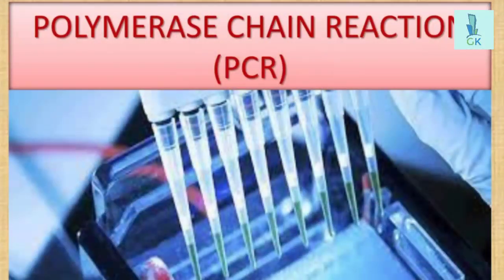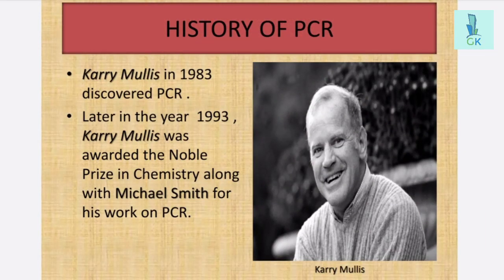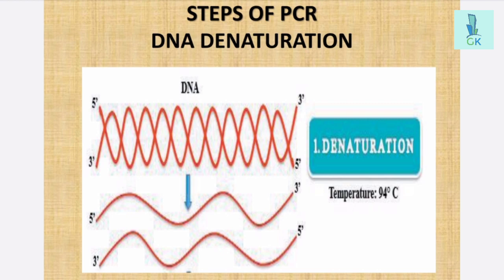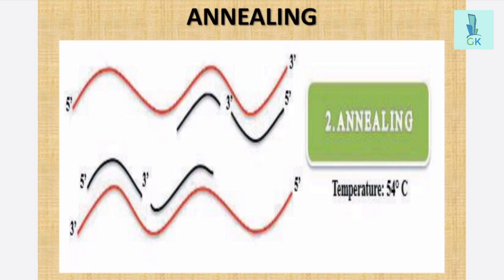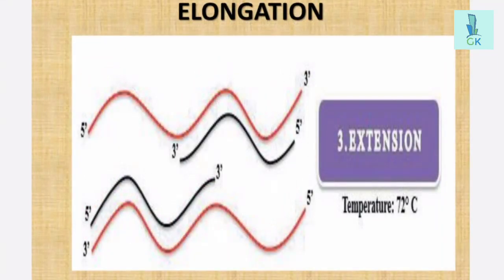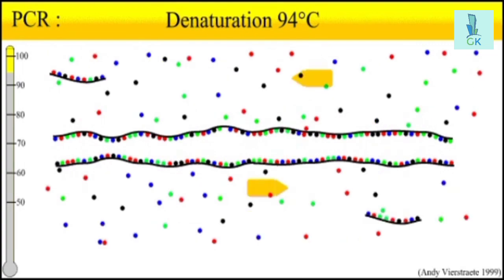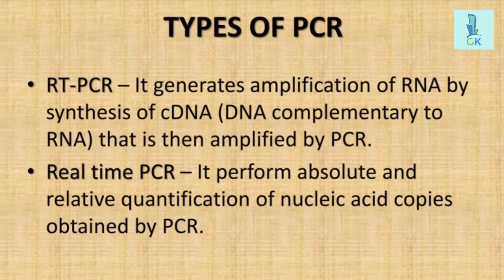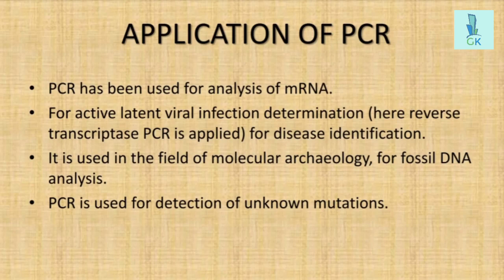POLYMERASE CHAIN REACTION | NEET & CLASS 12 ASPIRANTS | RAJDEEP DHAR | GYANKALYAN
WELCOME TO GYANKALYAN-

RAJDEEP DHAR
MSc in Botany
Tripura University
GYANKALYAN COORDINATOR

if you have any doubts regarding this session please let us know through comment section box...

Support us -

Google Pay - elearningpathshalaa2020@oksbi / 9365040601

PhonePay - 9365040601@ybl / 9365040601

Your suggestions are always welcome. Submit your feedback regarding our Teaching performance on the given

GYANKALYAN COORDINATOR - RAJDEEP DHAR
MENTOR IN CHIEF- DIPJYOTI BARUAH
VIDEO EDITOR - RAKTUTPOL GOGOI
GYANKALYAN LECTURER - RAJDEEP DHAR

GYANKALYAN(A Success oriented learning environment) MESSAGE TO STUDENTS -

Dear Learners,
Our channel GYAN KALYAN bringing to you some courses of Class 9, 10, 11 and 12. Our motto is to help the students learn their courses well. We are willing to help as much as possible to the aspirants for their better performance. We are dedicated to solving your problems and you can remain in contact with our faculty members through this youtube channel as well as other social media platforms. Please inform your friends and siblings who are pursuing Class 9, 10, 11 or 12 to avail our service. We hope this initiative will be helpful for you.